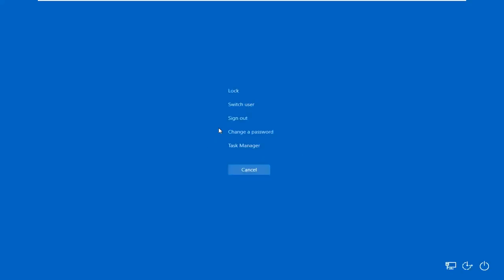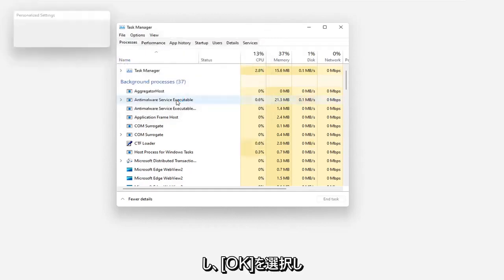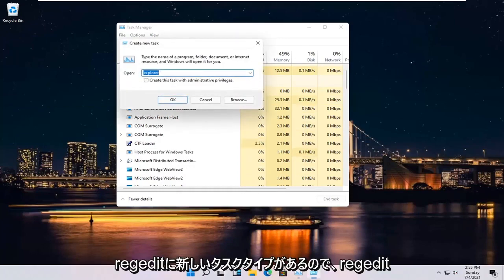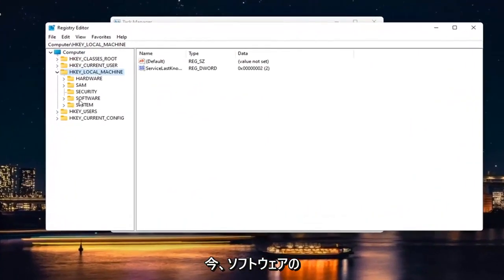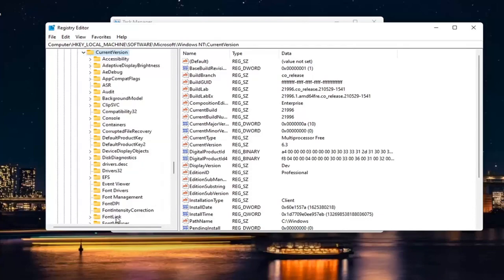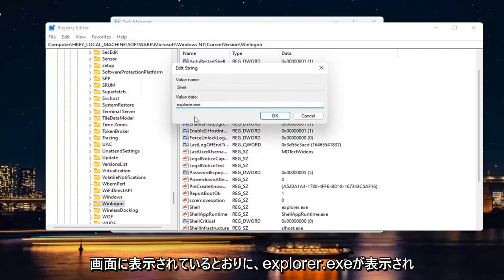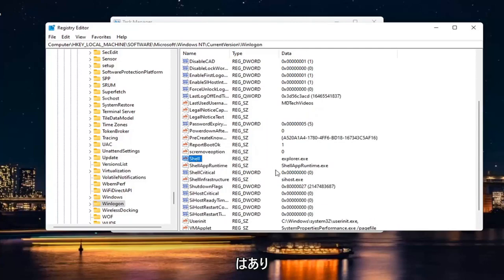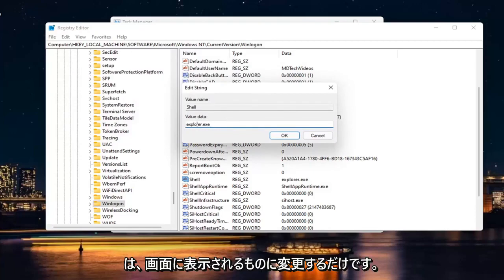ログイン後のWindows11のカーソルで白い画面をすばやく修正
ログイン後のWindows11のカーソルで白い画面をすばやく修正[2022]

このチュートリアルには、次の問題を修正する手順が含まれています。Windows11が正しく読み込まれず、更新プログラムをインストールした後、カーソルのある白い画面のみが表示されます。

このチュートリアルで対処する問題：
カーソルウィンドウ11の白い画面
カーソルとラップトップの白い画面
ホワイトスクリーンウィンドウ11
ログイン後の白い画面のウィンドウズ11
ホワイトスクリーンウィンドウズ11スタートアップ
ホワイトスクリーンウィンドウズ11アップデート
ホワイトスクリーンウィンドウの更新
死の窓の白い画面11
ホワイトスクリーンエラーウィンドウ11
Windows11の白い画面の修正
Windows11の白い画面が点滅
白い画面のちらつきウィンドウ11
ログインウィンドウ後の白い画面11

Windows 11は、システム構成や、毎日インストールして実行することを選択したプロセスやアプリの種類に関係なく、安定したエクスペリエンスを保証しようとします。

ただし、場合によっては、さまざまな問題に対処することになります。幸いなことに、これらは通常、組み込みのトラブルシューティングツールを使用するか、わかりやすい調整を適用することで対処できます。

しかし、死の白い画面を取得すると、状況は少し複雑になります。とにかく、現在Windows 11システムで死のホワイトスクリーンの状況に対処している場合は、慌てる必要はありません。